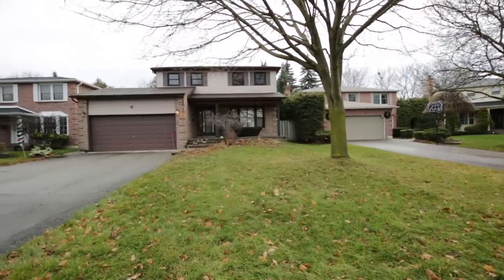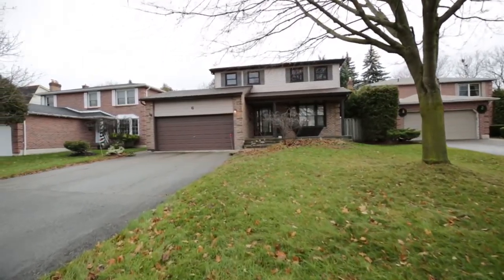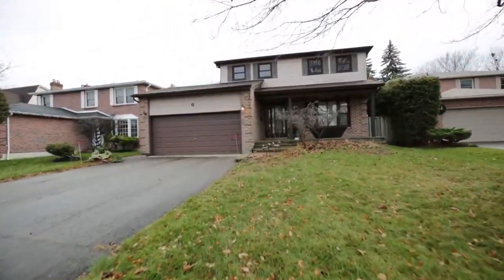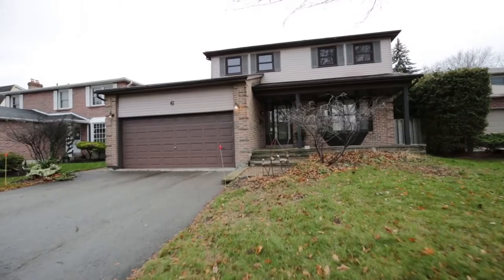SOLD | Keystone Crt, Aurora | Toombs Team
SOLD for 108% of asking in 5 days!

Darcy Toombs, Broker
615 Davis Drive, Suite 304, Newmarket, ON L3Y2X3